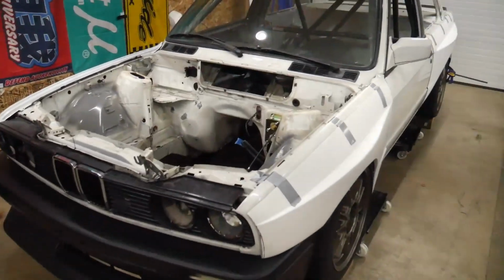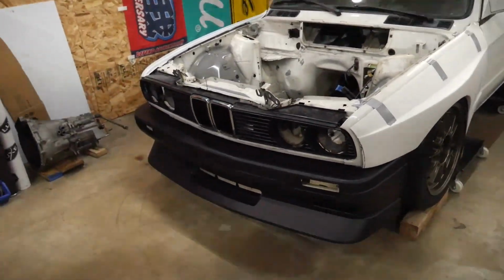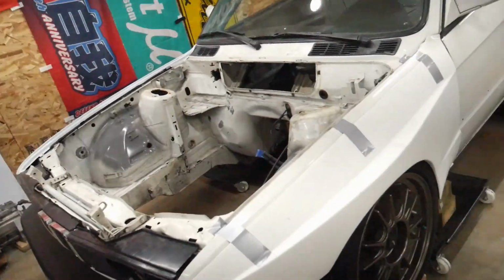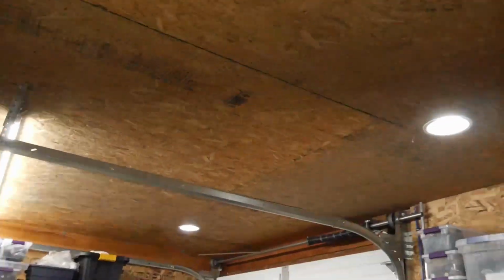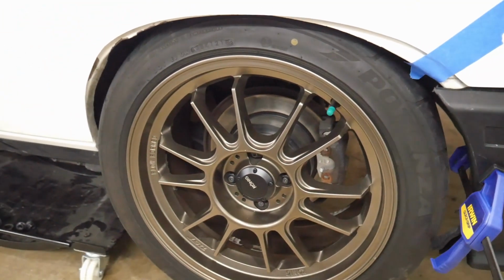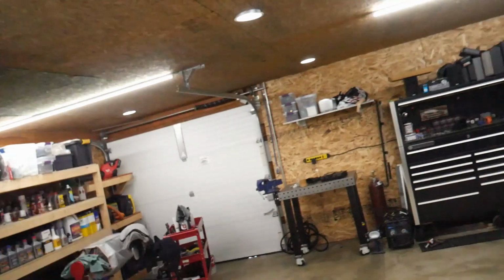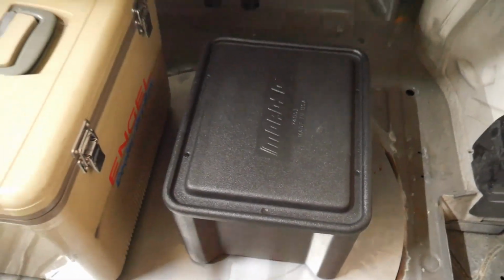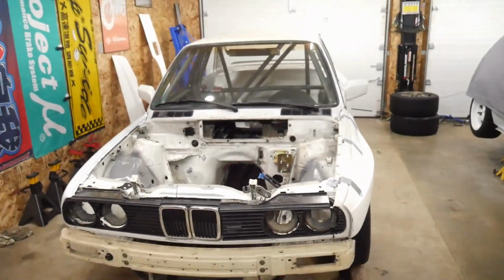e30 gets a wide body!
Updates on the e30 racecar build and it's new look!